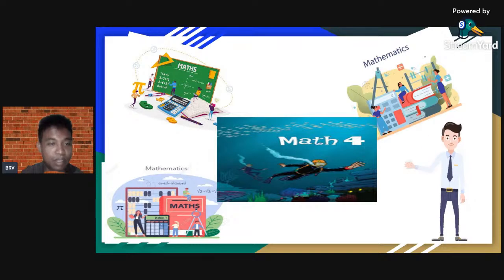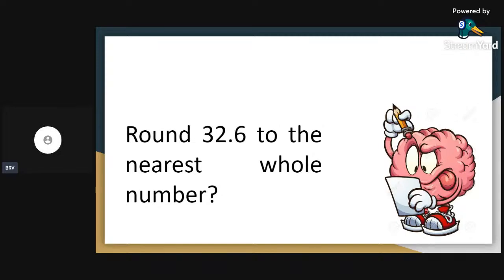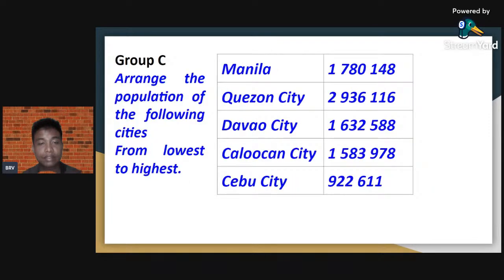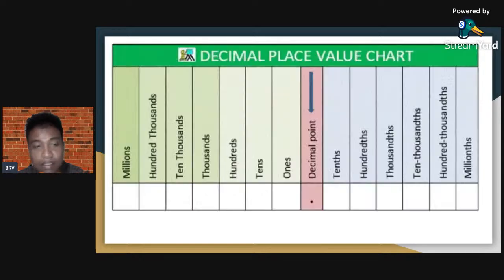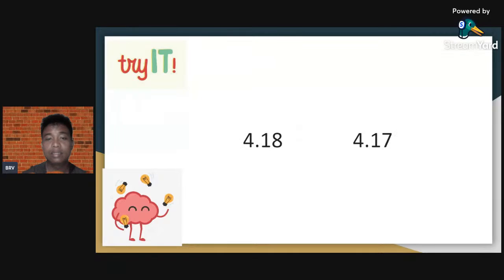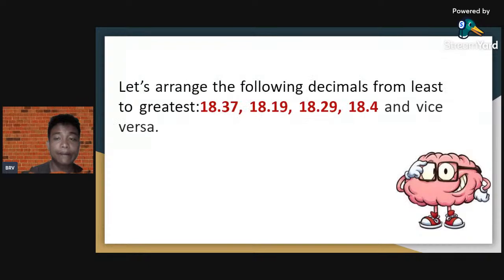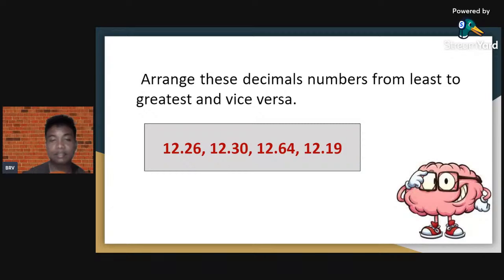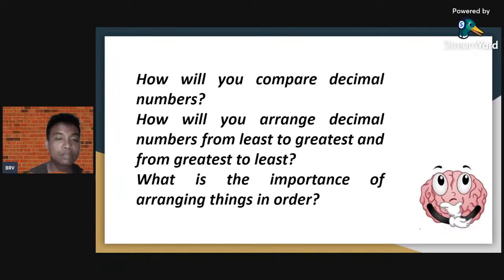COMPARING AND ORDERING DECIMALS